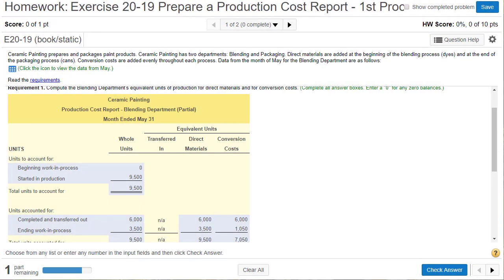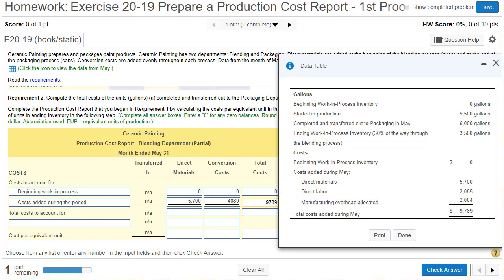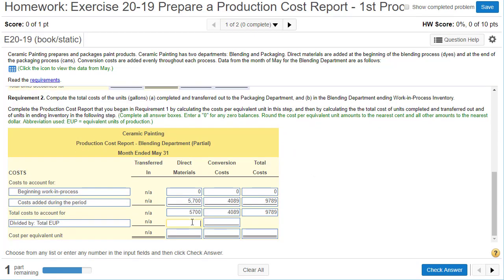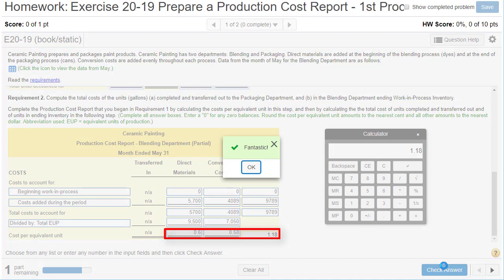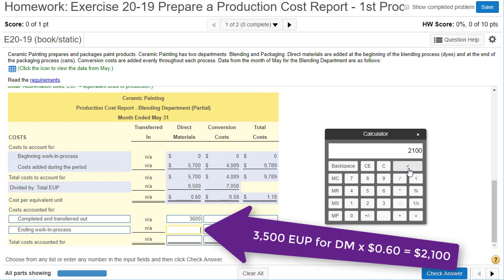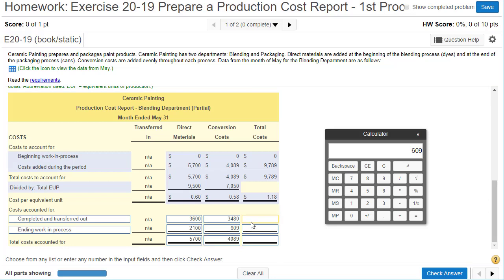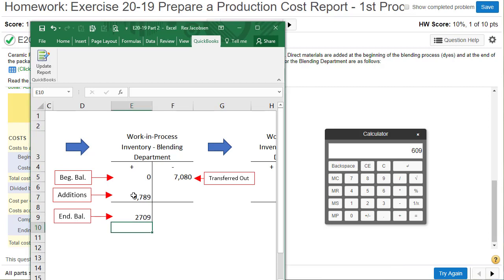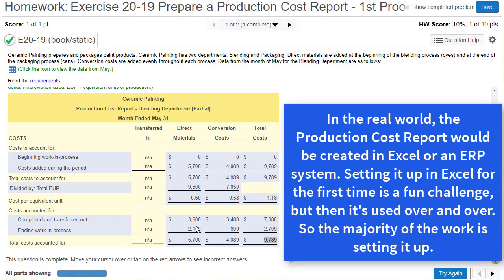E20-19 Part 2 - Costs